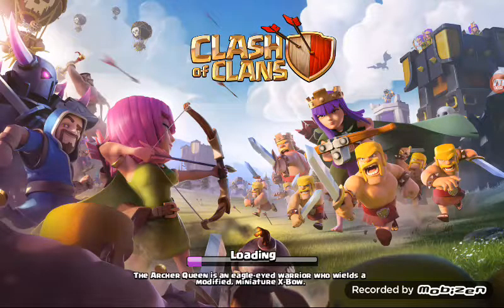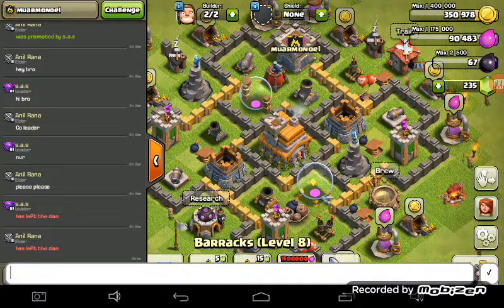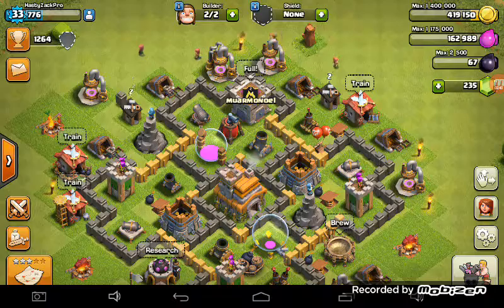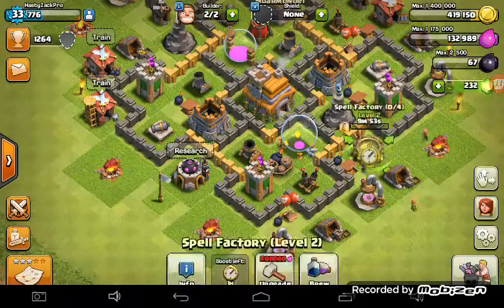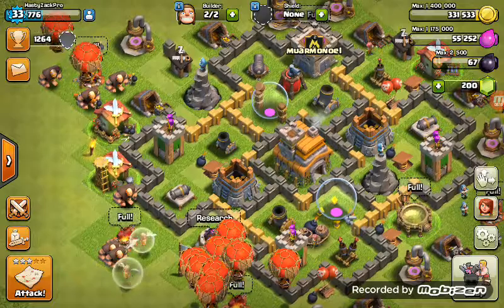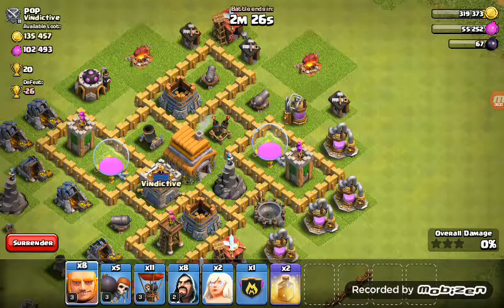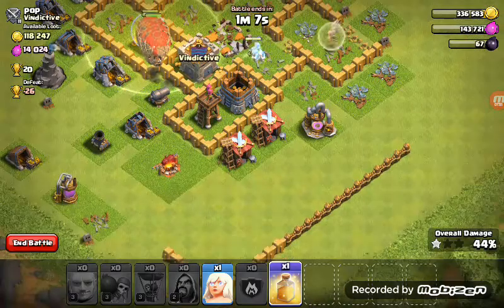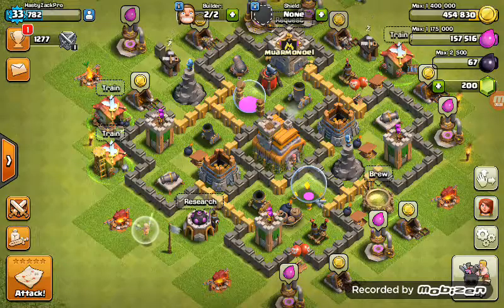Healers!!! | Clash Of Clans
Hello Everyone And Welcome Back To Another Clash Of Clans Video.
Today Out Of Nowhere I Upgraded My Barbarocks To A Level 8 So I
Got The Healers. Today We Are Going To Be Checking Out What They
Do!

[Info]

Hi My Name Is HastyZackPro And I Am A Fun Youtuber Because If You Make A Comment In The Video Like A Challenge Or A Game You
Want To See Me Play Or Sum Other Thing Then I Might Do It In A Video And Give You Credet. So I Hope You Enjoy My Channel ☺☺☺

HastyZackPro's Social Midea